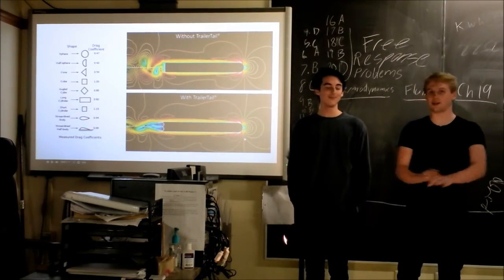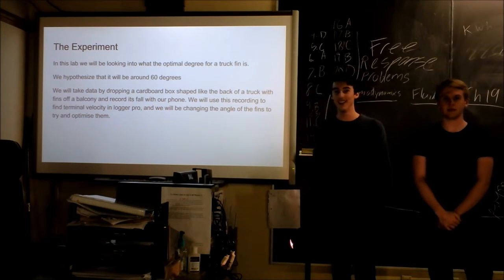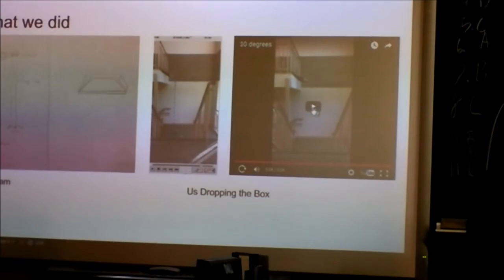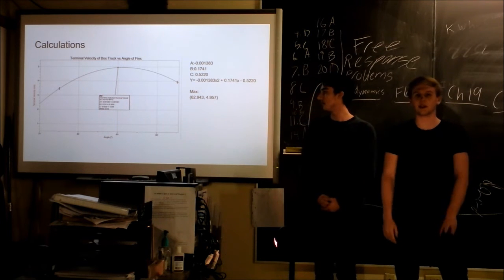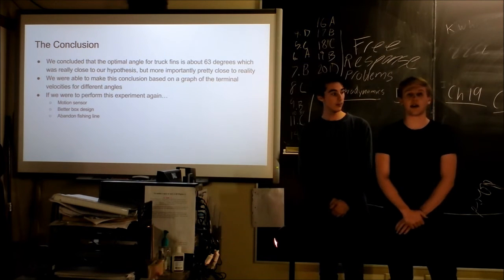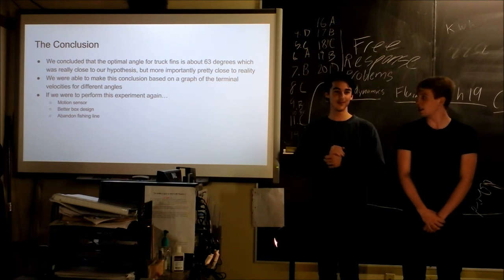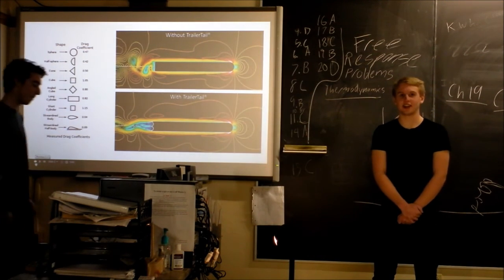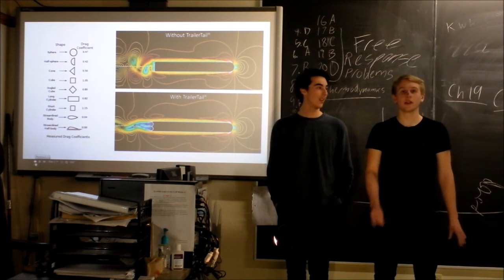Indie Lab - Ideal Angle of Truck Fins | Semi and Tractor Trailer Wind Drag Reduction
You know those fins that some fancy 18-wheelers have behind them on the highway?  Well, these students sought to test the ideal angle of the fins for reducing drag by dropping a box in a stairwell a lot.